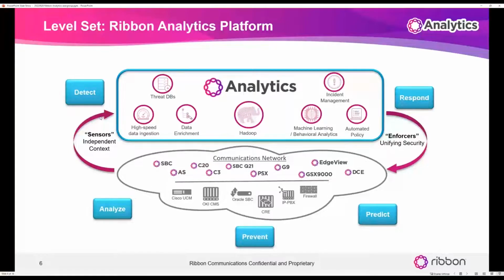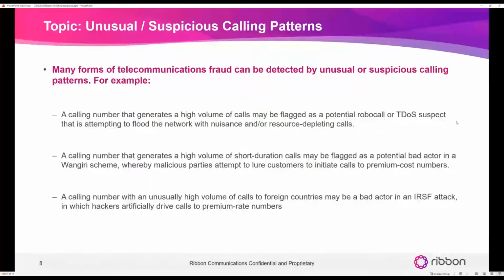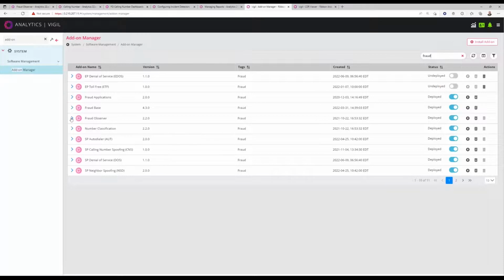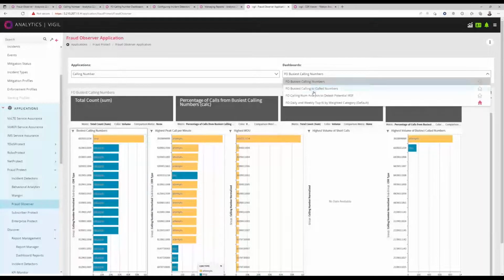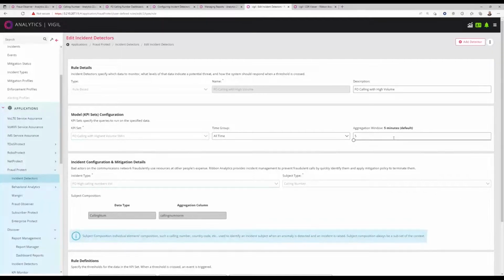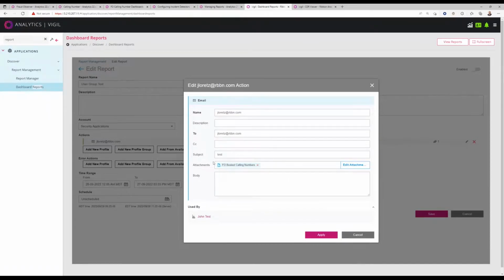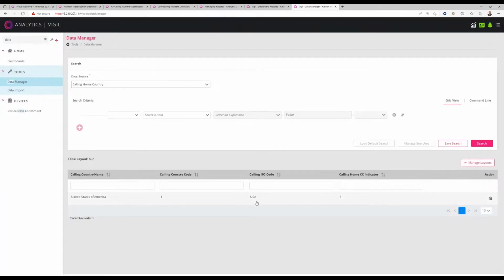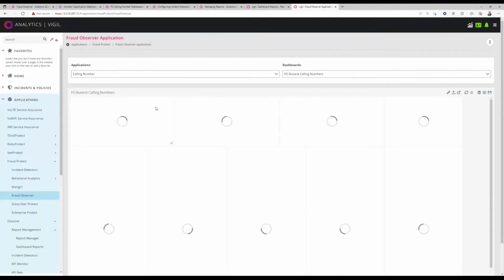Ribbon Analytics User Group - Fraud Observer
In this user group session, we will cover "Enterprise Protect" which is a new add-on to the FraudProtect base application. Fraud schemes such as toll-free traffic pumping can have negative financial or legal impacts to the enterprise. This new functionality will help you prevent many fraud scenarios that target enterprise UC networks today.

Enterprise Protect is a prebuilt set of anomaly detectors that learn what the "normal" traffic patterns are for different time periods throughout the week, and then automatically detects and flags traffic that is outside those normal patterns. We will show you how to configure, create alerts, and fine-tune these incident detectors for specific needs of your UC network.

This will be an open forum for discussions and questions related to the topic above as well as any other areas that users need advice on how to take advantage of Ribbon Analytics.